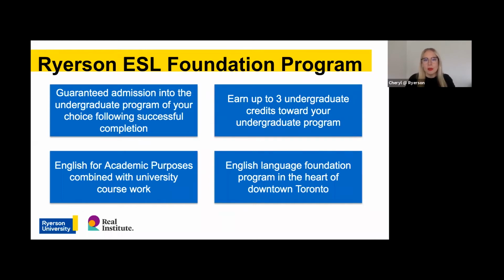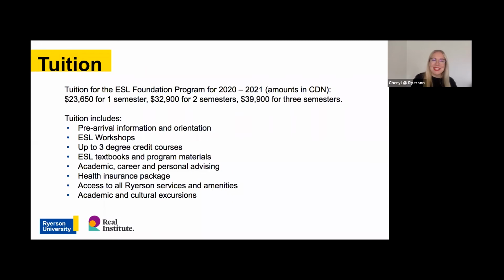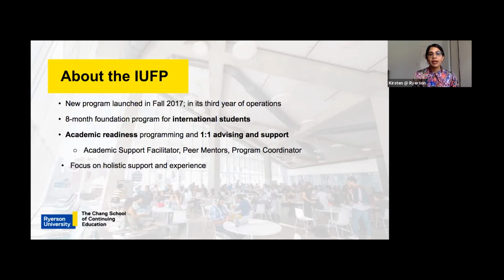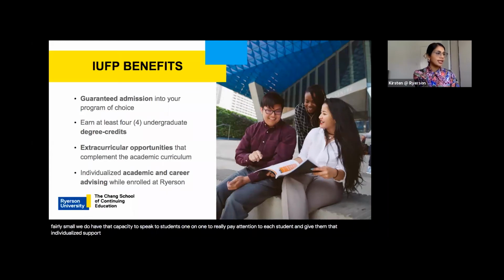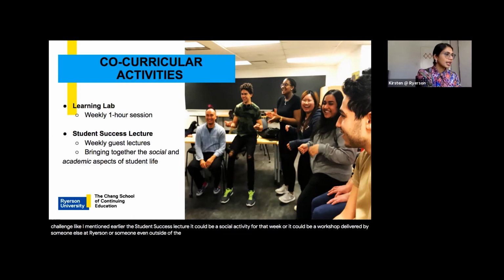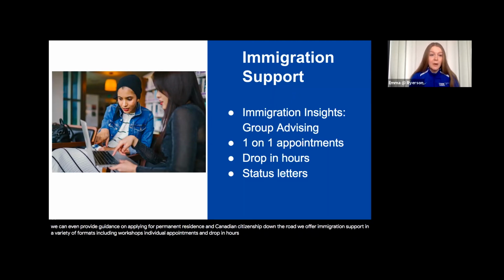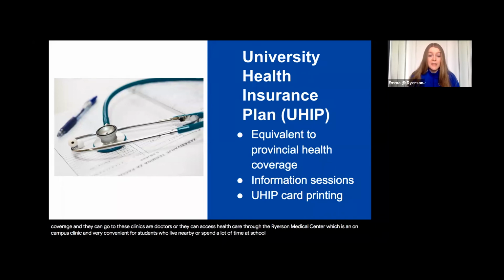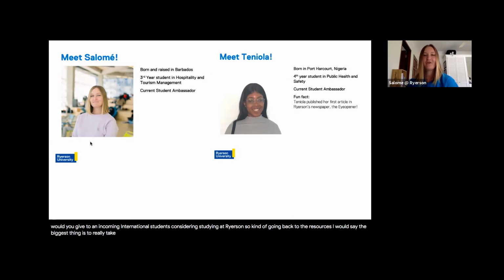International Student Session (Virtual Open House)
Couldn't make it to our Ryerson Virtual Open House? Want to watch a session again? Check out some of the recordings here and tune in for our next live sessions, posted